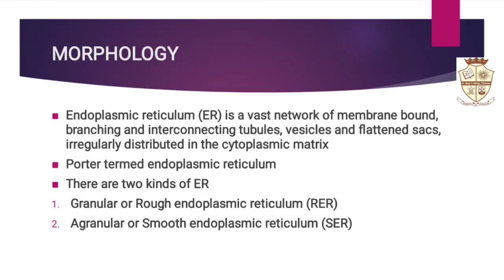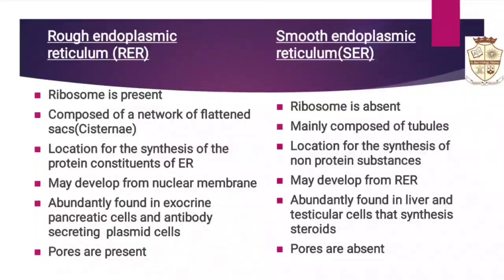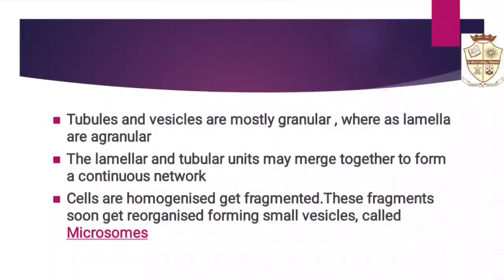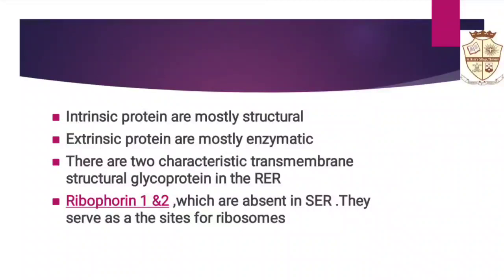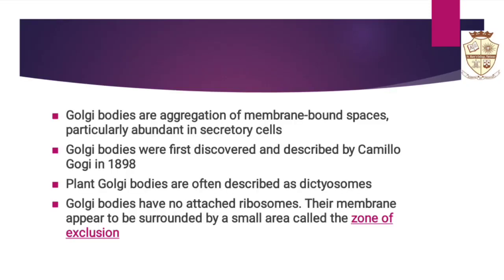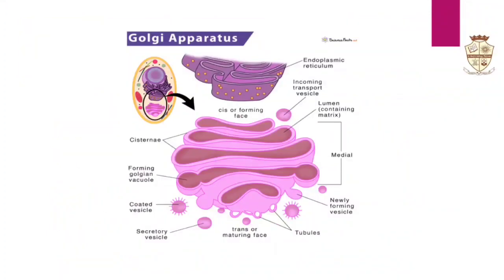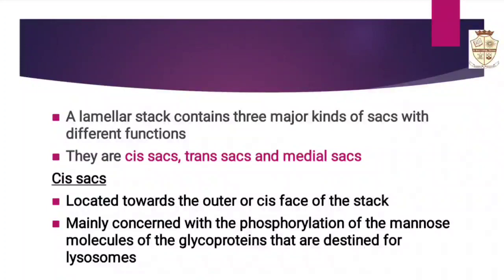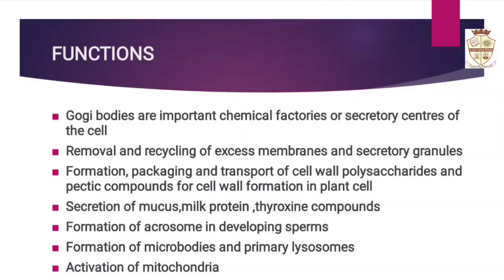December 27, 2022